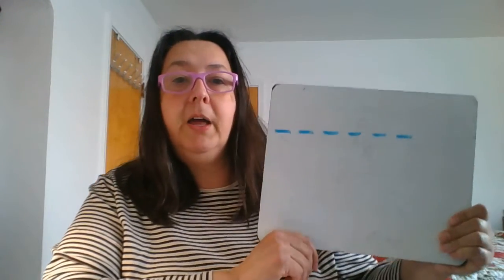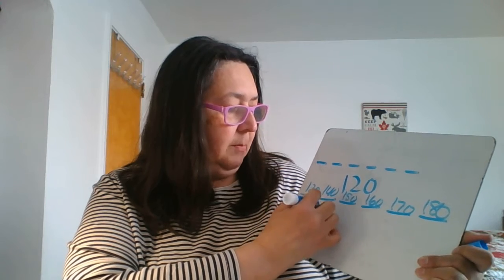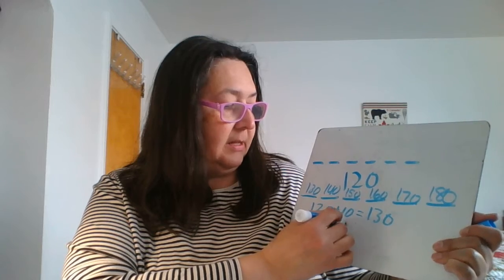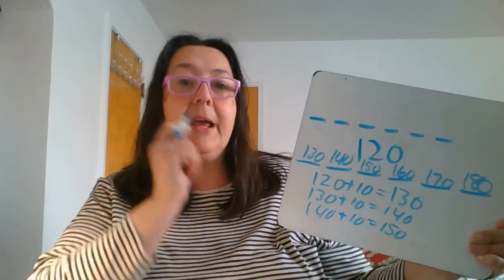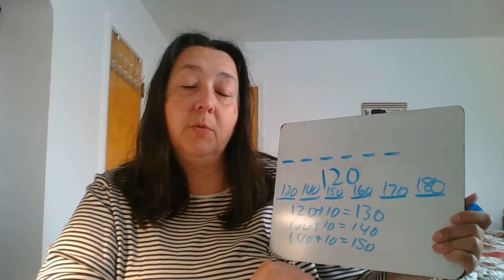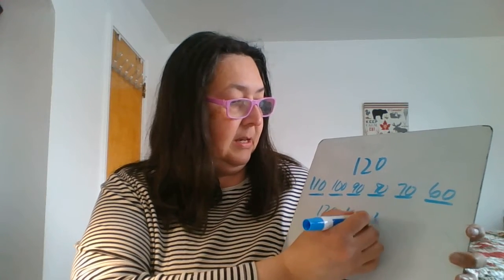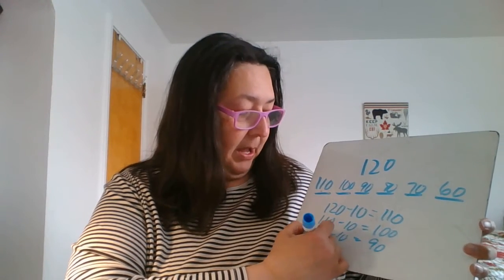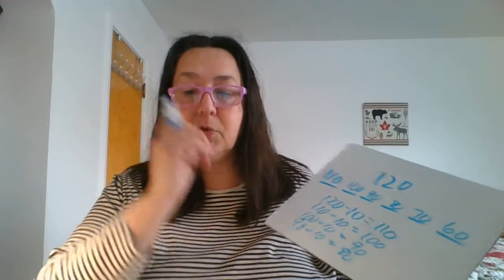Math 15 2